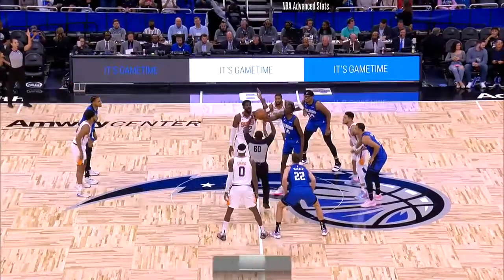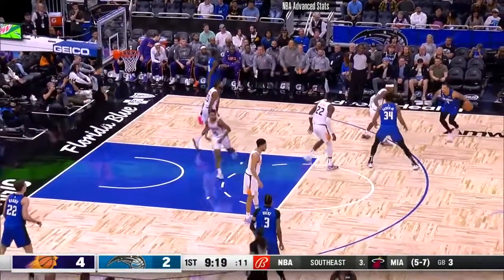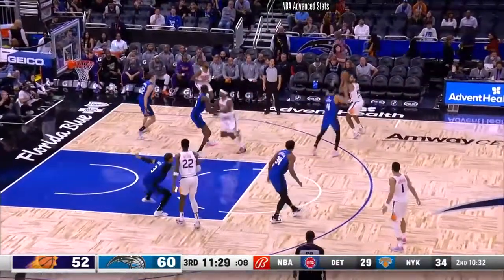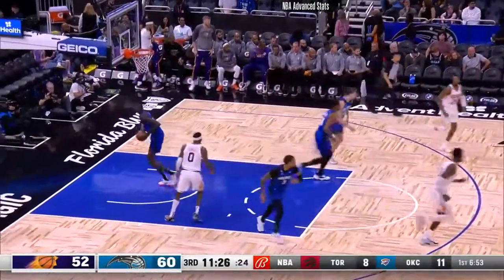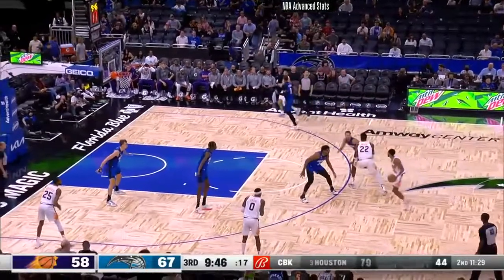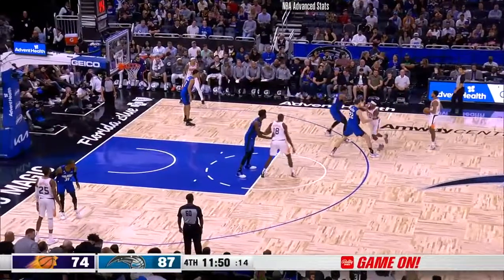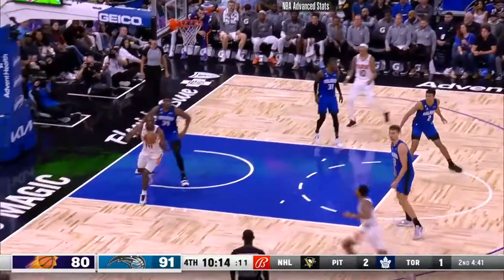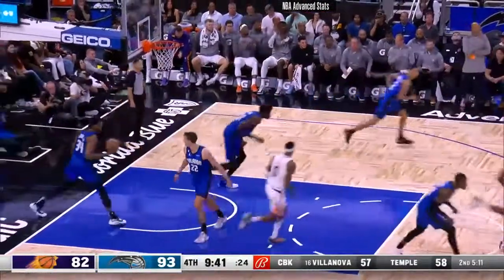Cameron Payne vs Orlando Magic | 11.11.2022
22 PTS
3 REB
4 AST

Cameron Payne vs Orlando Magic
Phoenix Suns vs Orlando Magic